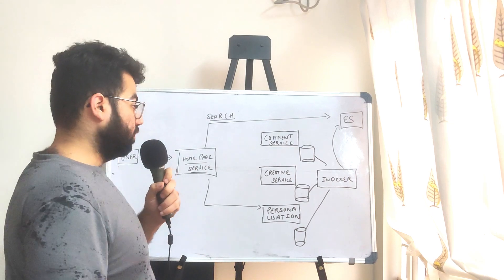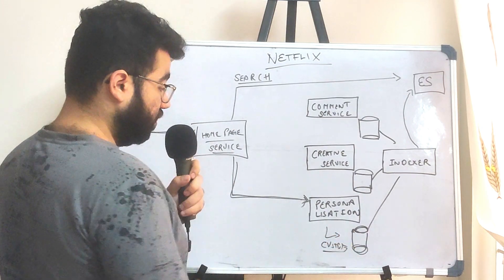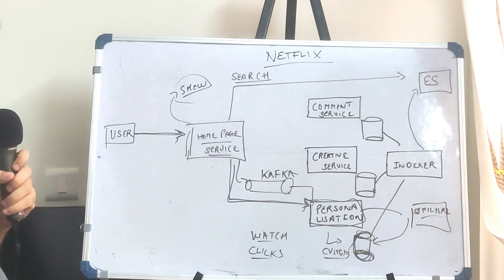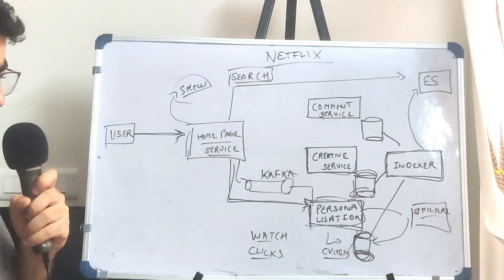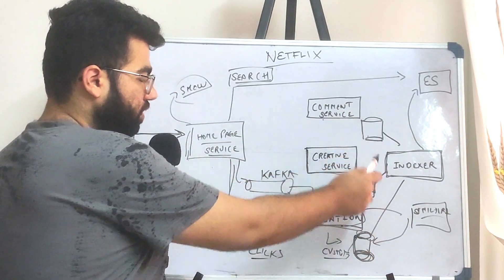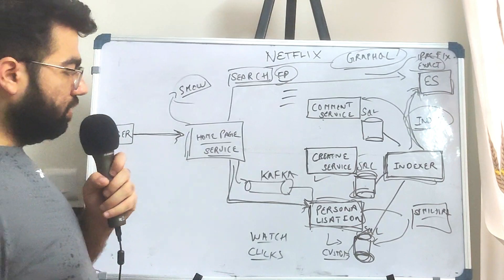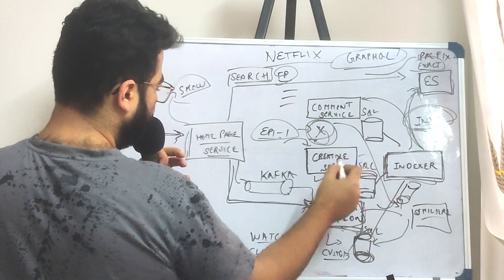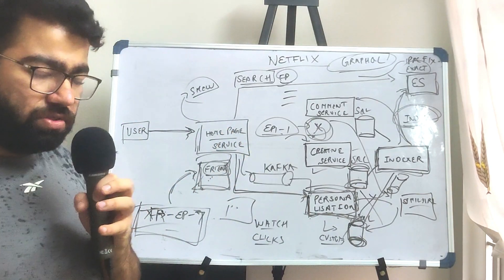How Netflix home page and search works ? | Netflix system Design | Techie007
In this video, we talk about how Netflix home page recommendations and search works. We see what technologies they use. We can extend this architecture to other OTT platforms also. This video is in continuation to the series where we design the complete OTT system from Login till the end. Hope you like the video.